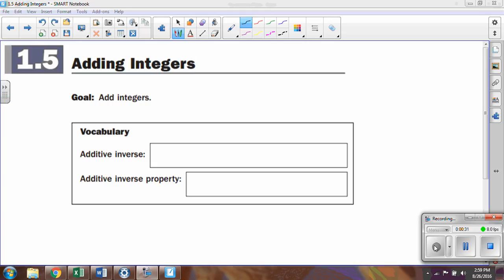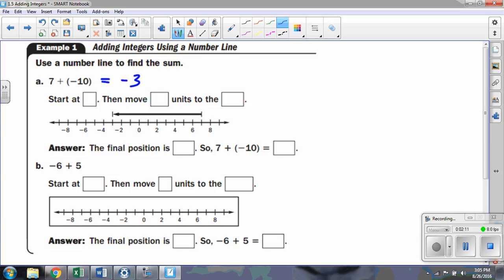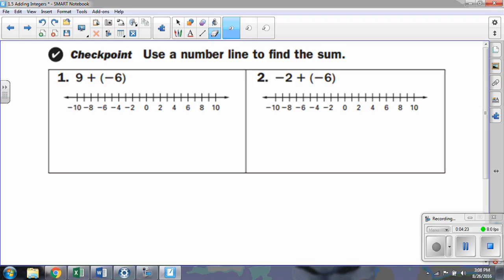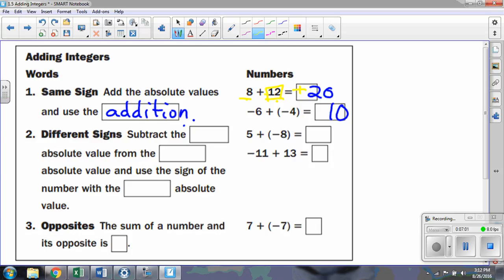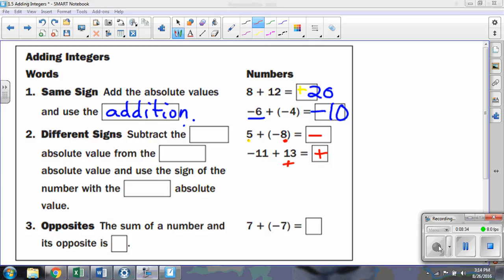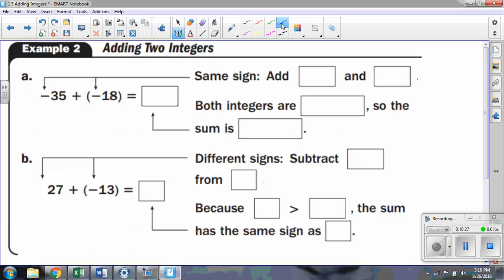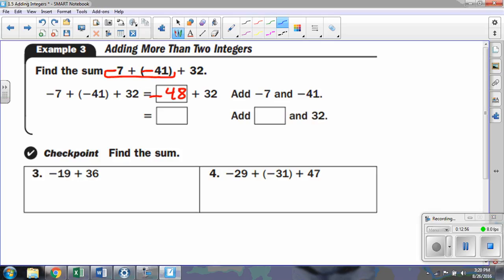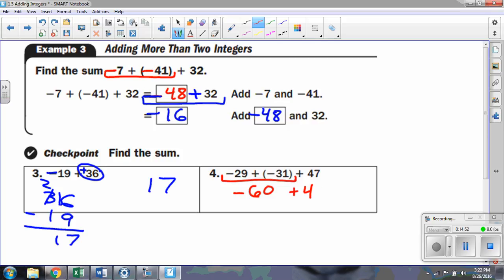1.5 Adding Integers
This video reviews adding integers.  How can that be represented visually?  What are the rules for adding integers?  What if you have three numbers?